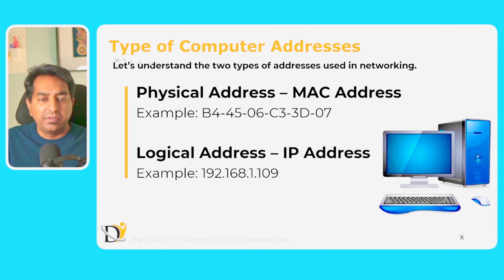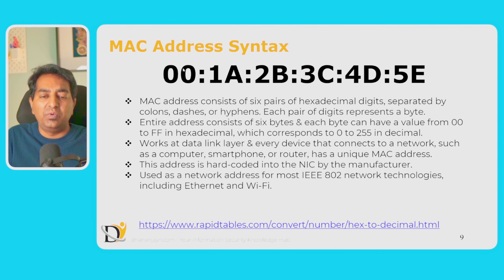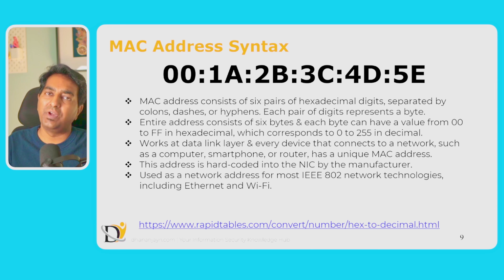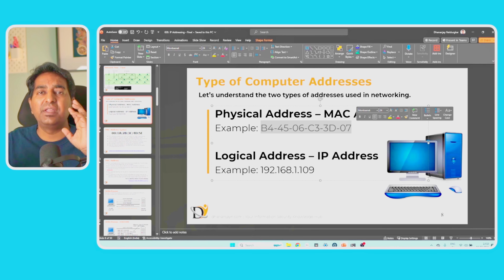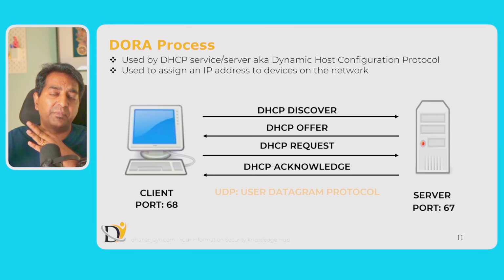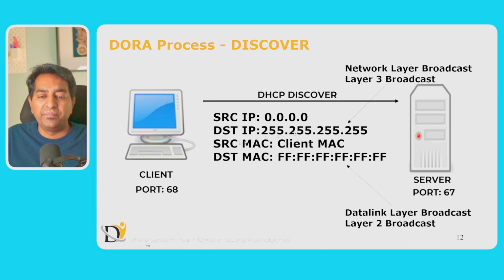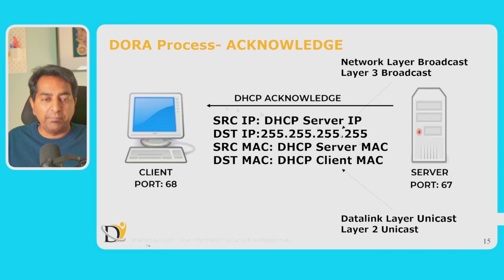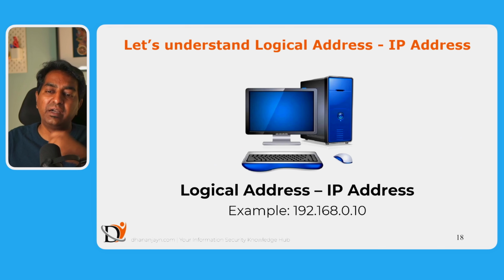MAC Addresses Explained | The Foundation Before IP Addressing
Learn what MAC addresses are, how they work, and why they are essential for communication within a local network. Perfect for beginners, CCNA, Network+, and cybersecurity students.